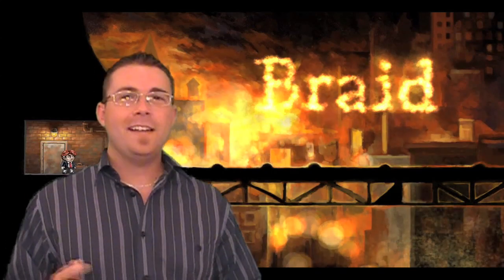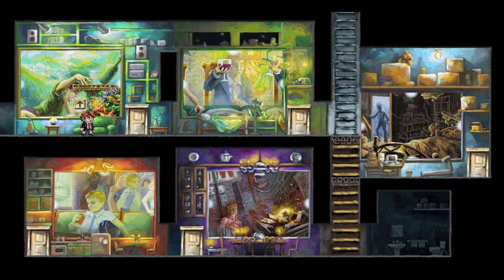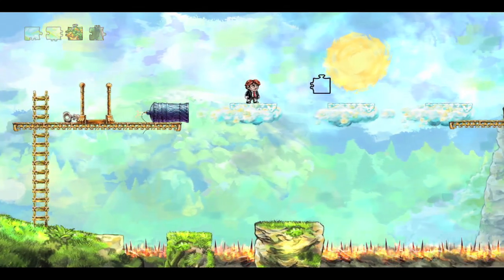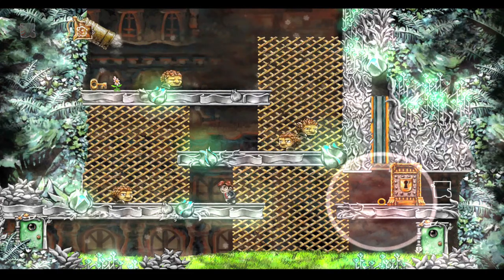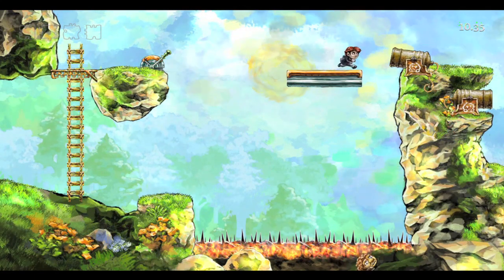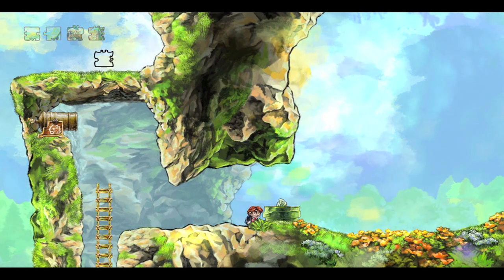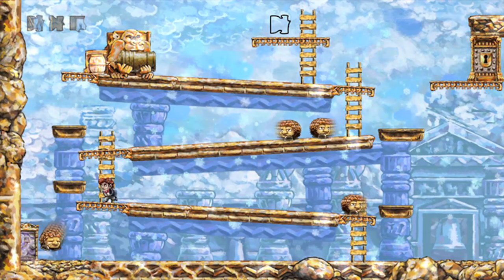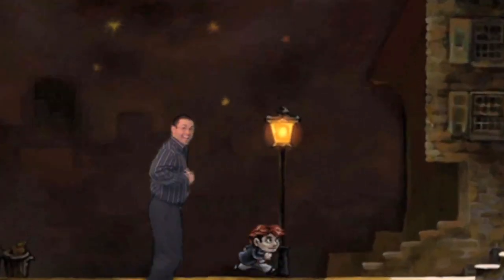Braid (HD) - (Xbox Live, PC, Mac) - Gameplay and Review!!!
ZeitgeistReview reviews Braid for Xbox Live, PC and Mac.  Leave me some questions and comments and I'll be sure to answer them!